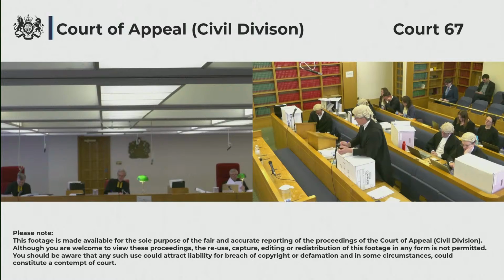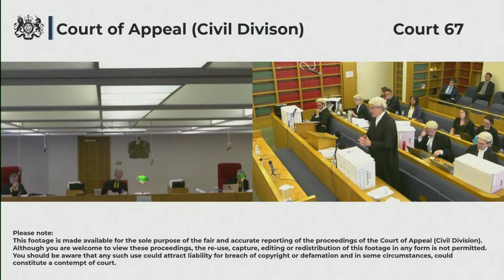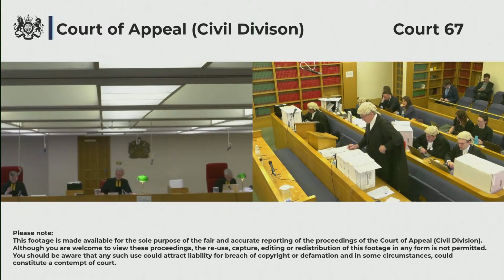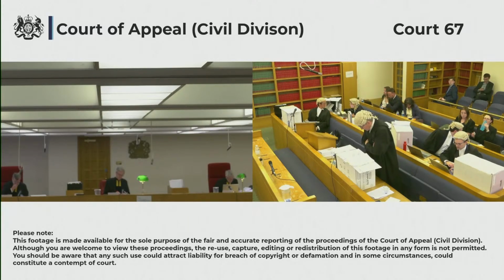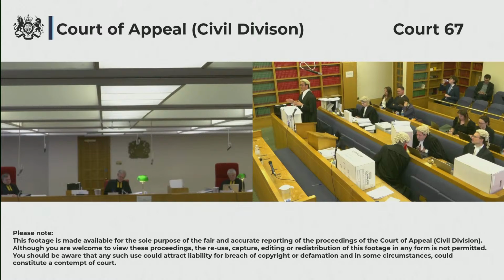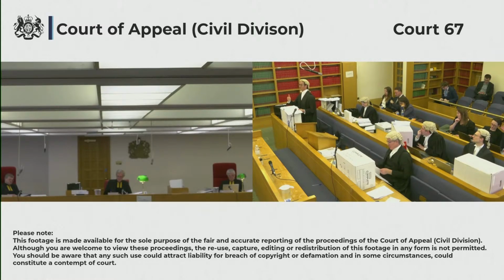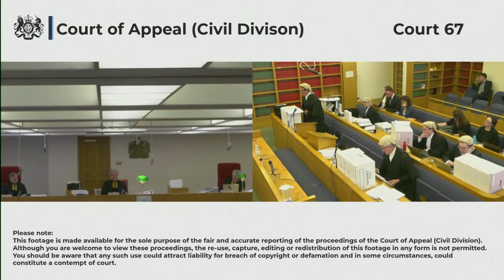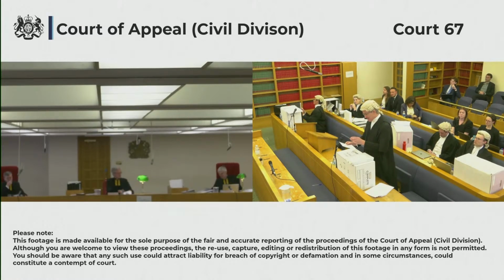De Carvalho Pinto Viegas (appellant) & ors v Cutrale & Anr (respondents)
Wednesday 3 – Thursday 4 & Monday 8 July 2024

(1) De Carvalho Pinto Viegas (appellant) & orrs v Cutrale as Representative Of The Estate Of José Luis & Anr (respondents)
(2) Ruiz Sanches and others (claimants/appellants) v Cutrale (Jnr) & anr (defendants/respondents)
(3) Cutrale (represented by Mrs Rosana Falcioni Cutrale) and Mr Cutrale Jnr v De Carvalho Pinto Viegas & ors
(4) Cutrale (represented by Mrs Rosana Falcioni and anr) Jnr v Sanches & ors

These linked appeals of the Order of Dame Clare Moulder (sitting as a High Court Judge) dated 29 September 2023. The Order was made in respect of two sets of related proceedings, the “Viegas Claim” and the “Sanches Claim”. By her order, dated 29 September 2023 the Judge stuck out claims brought in the name of persons who were deceased when claims were issued, including claims brought by heirs and representatives of deceased persons.

Background: The Claimants in both sets of proceedings are connected with orange farmers domiciled in Brazil.The proceedings relate to an alleged cartel between several Brazilian undertakings from 1999 to 2006. The Defendants were during this period directors and shareholders of Sucocítrico Cutrale Ltda, a company incorporated and domiciled in Brazil which produces orange juice and is one of the undertakings that is alleged to have participated in the cartel.

The Judge struck out claims originally brought in the names of deceased persons and by the heirs and representatives of deceased persons whilst ordering that the strike out would not affect claims brought by individuals in respect of losses suffered personally or where the entitlement to sue had been donated to them during the deceased’s lifetime.